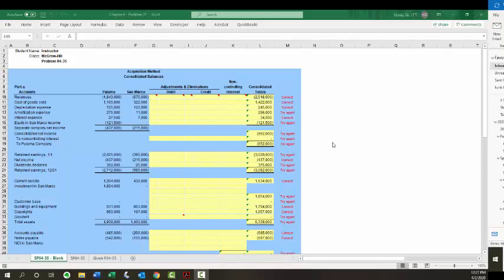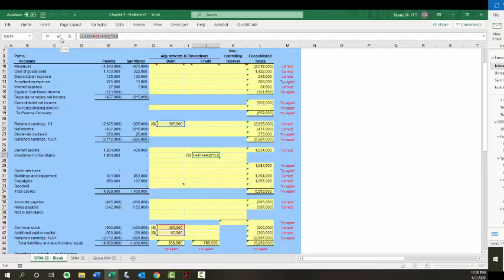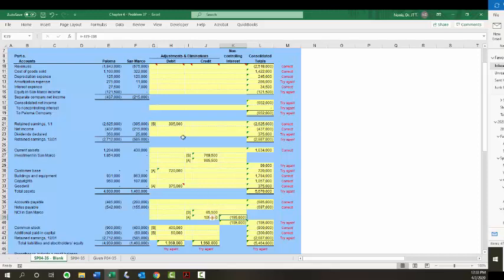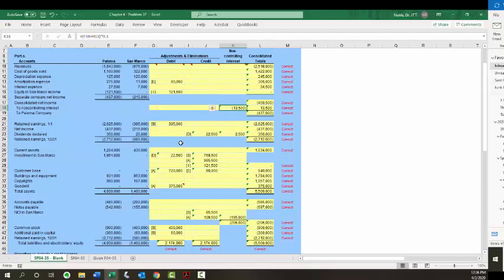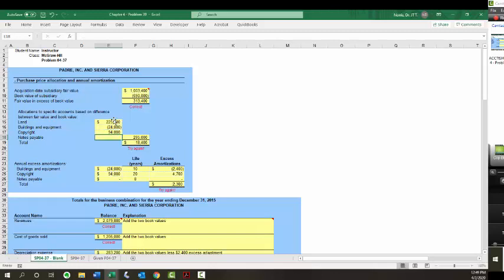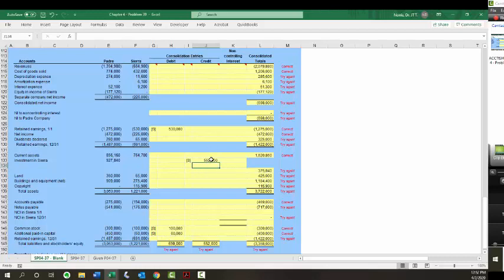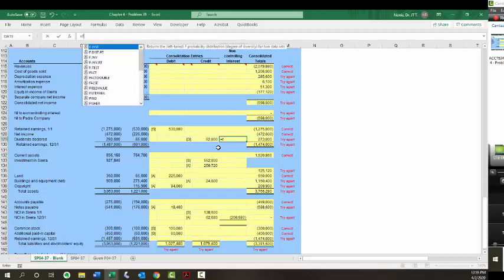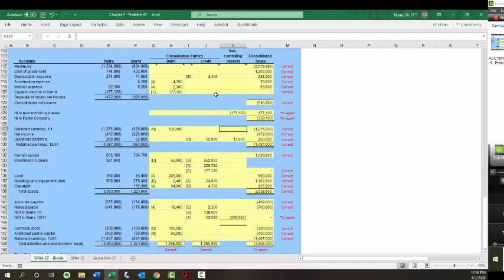ACCT6340 Chapter 4 Problem 39